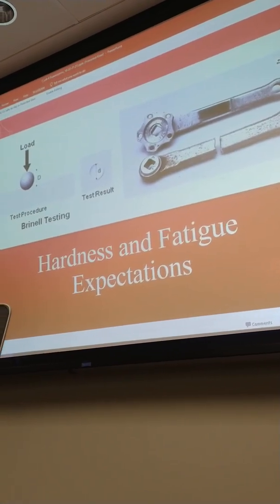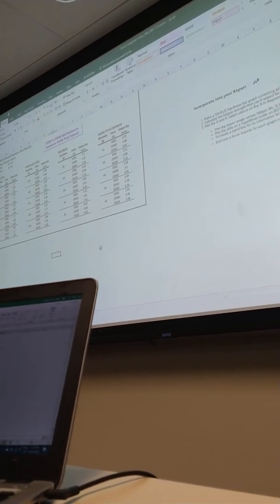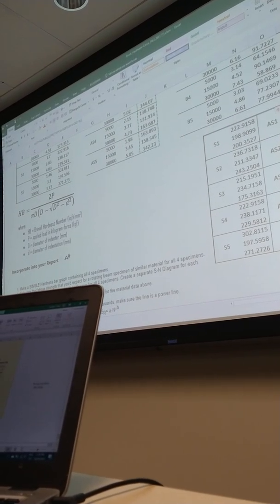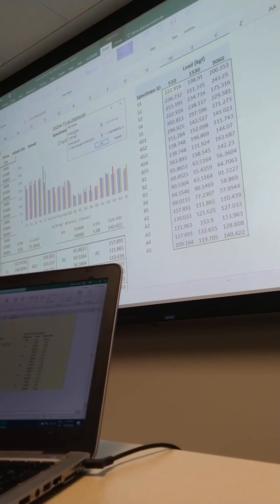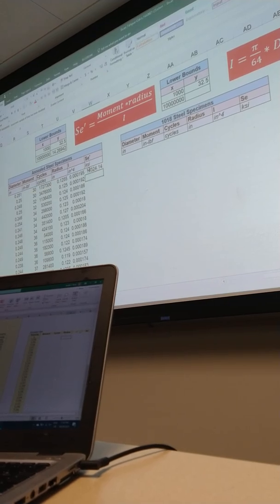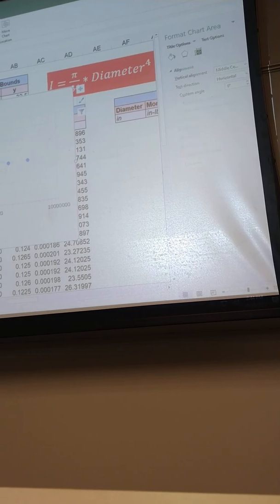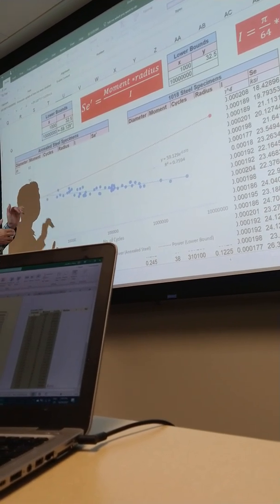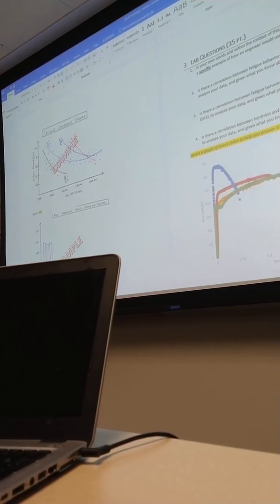lab 4 hardness and fatigue